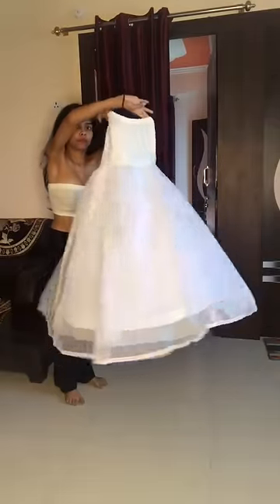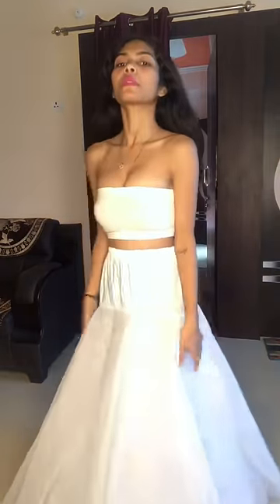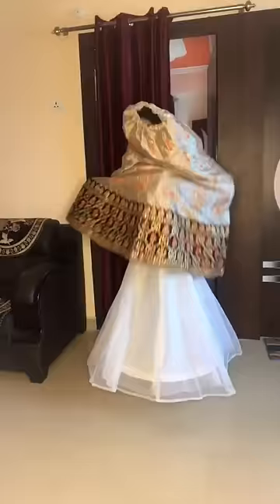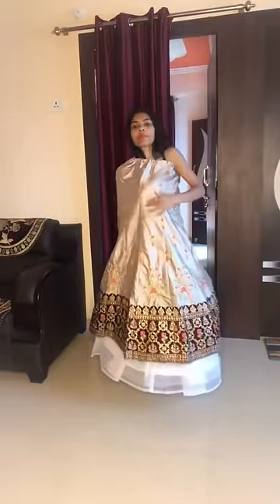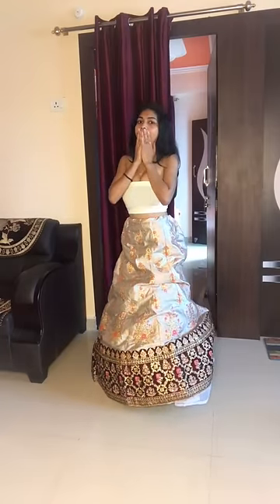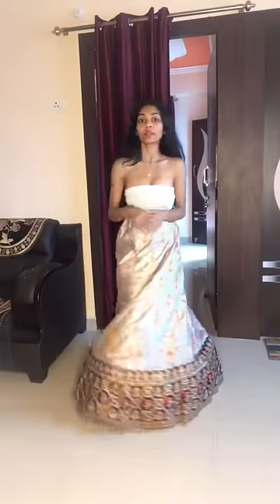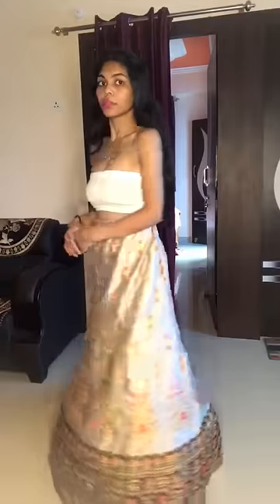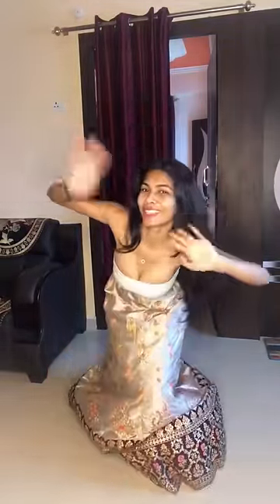hoop skirt review😱😱| samayra unicorn